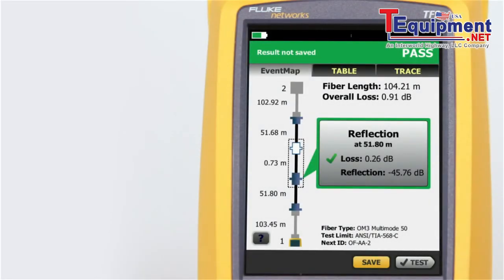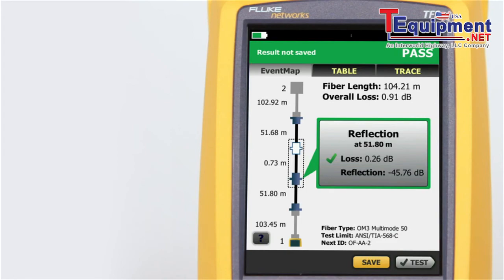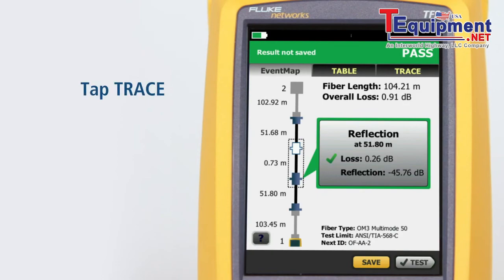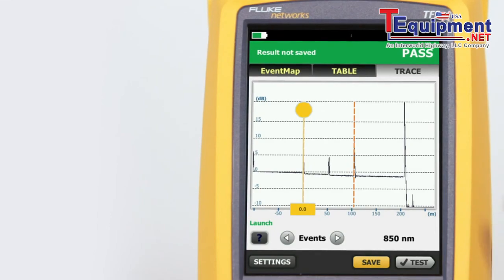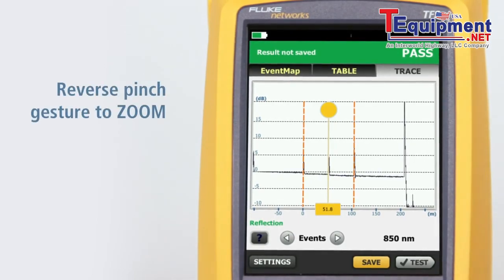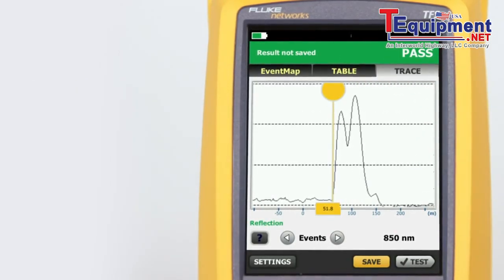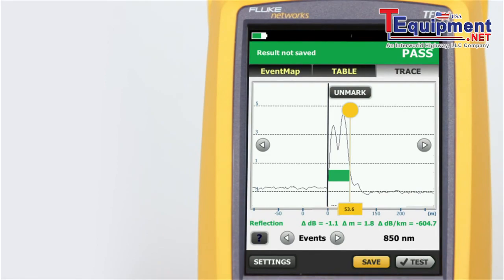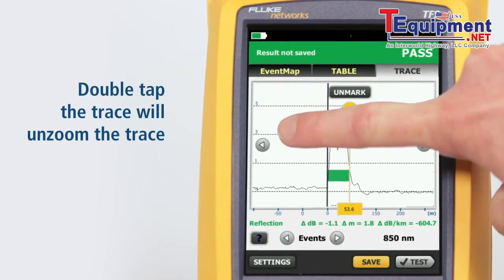Fluke Networks OptiFiber Pro OTDR: Working with an OTDR Trace